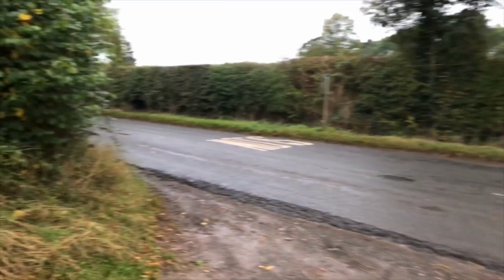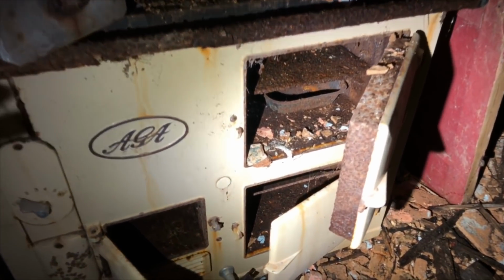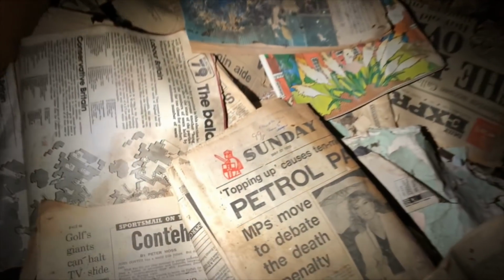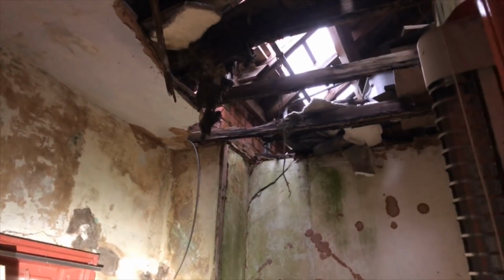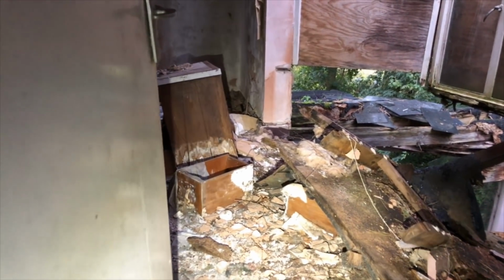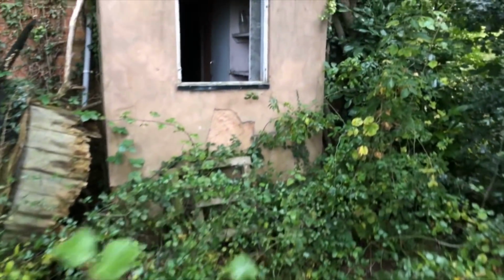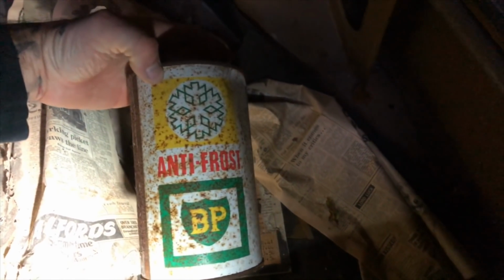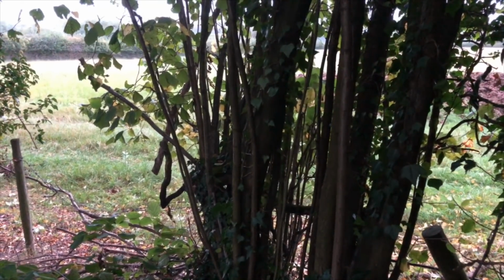We Explore An Abandoned House And Find A Rare Car!!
Another incredible house left with all its positions, sadly this one has been left a bit too long and has started to fall apart. But that said everything is still here! Including an extremely rare DAF 44 which is in incredible condition considering how long it has been left!

Like to say a massive thank you to OLIGHT for supplying me with a new H2R NOVA torch 🔦  please check out there link below to get some great prices on this and many other products!